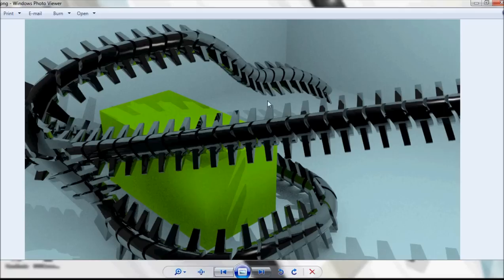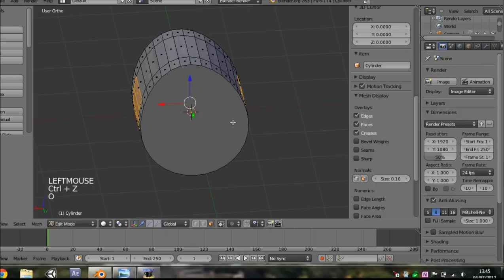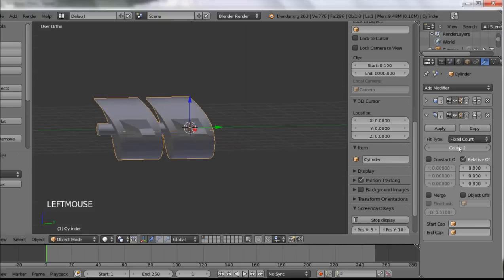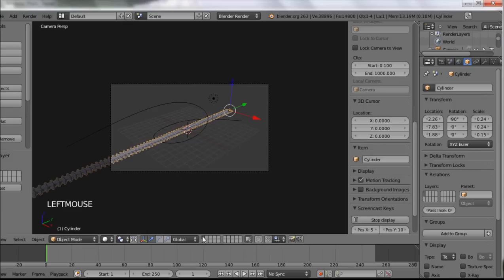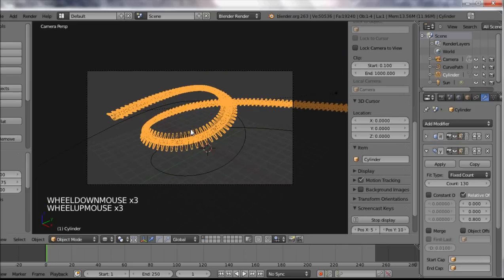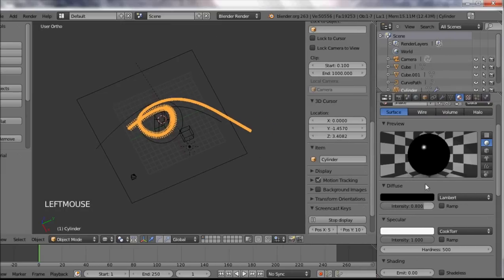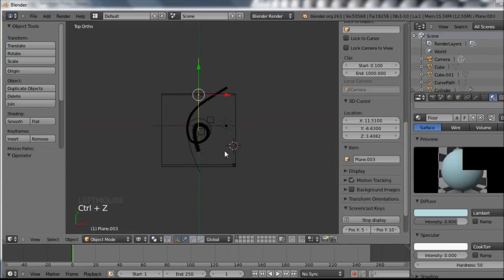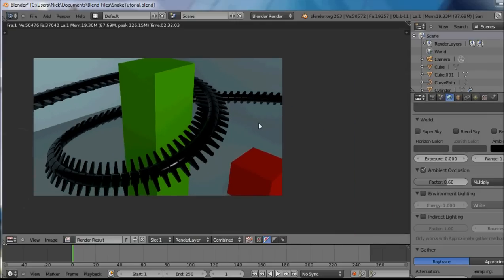Animate a Robot Snake in Blender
This is the first video in a new series looking at making cool stuff in blender. In this video I show you how the curve modifier can be used to create an organic/metallic snake in blender.